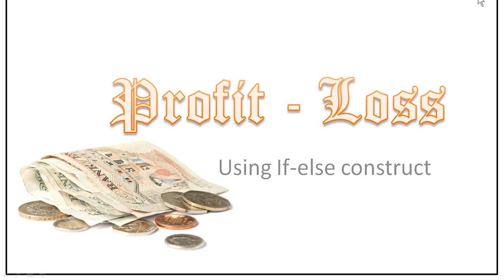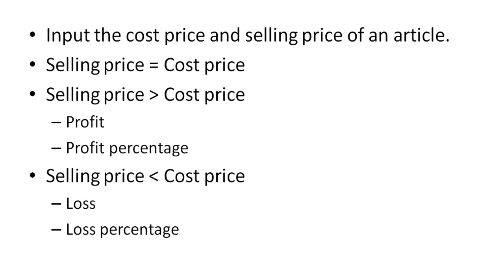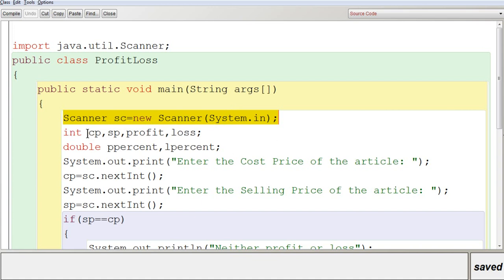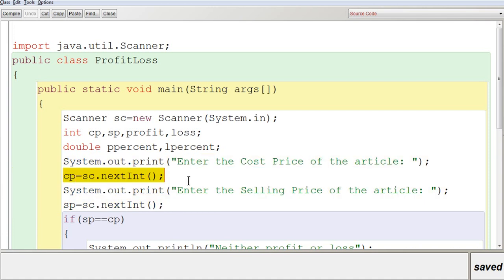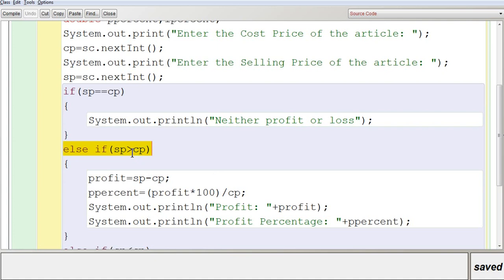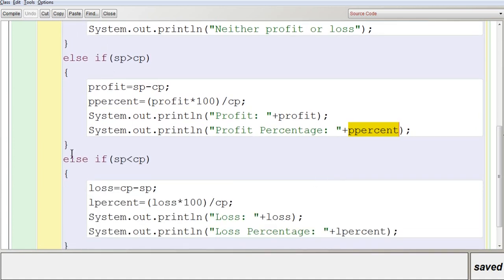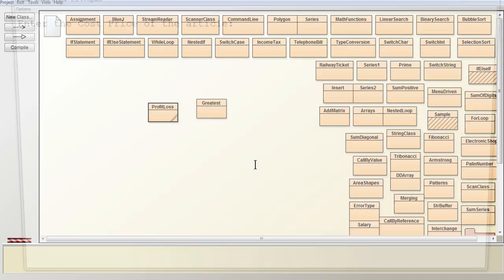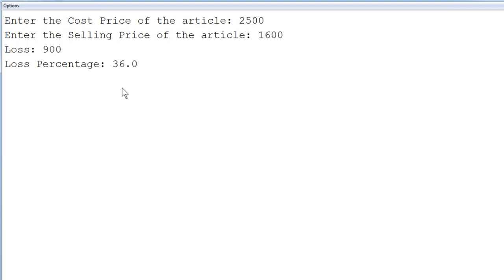Profit Loss Program using if-else Construct | Java | ICSE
This video explains an if-else construct program to calculate the profit and loss percentage in Java.